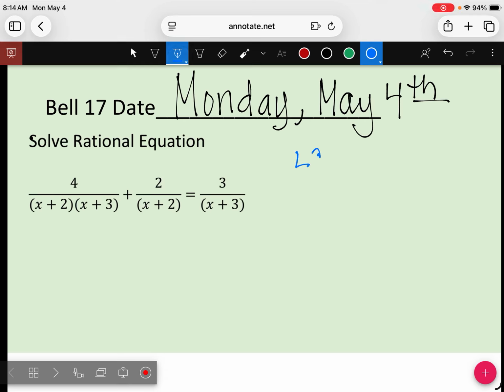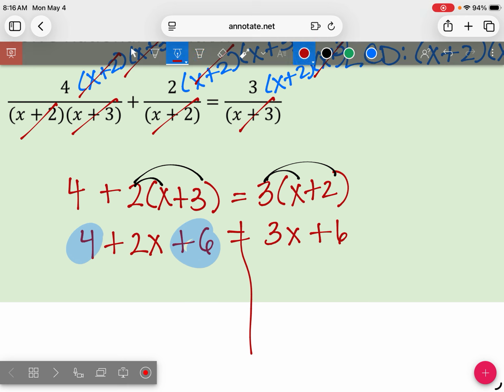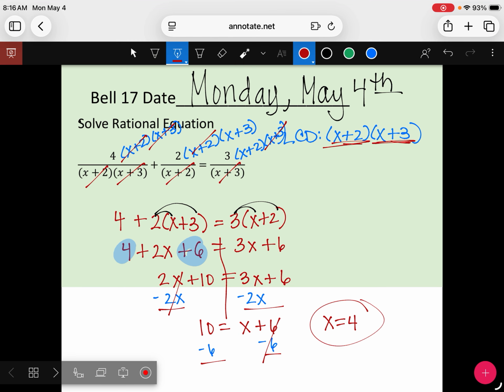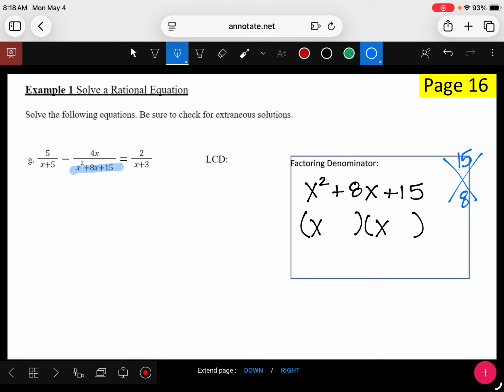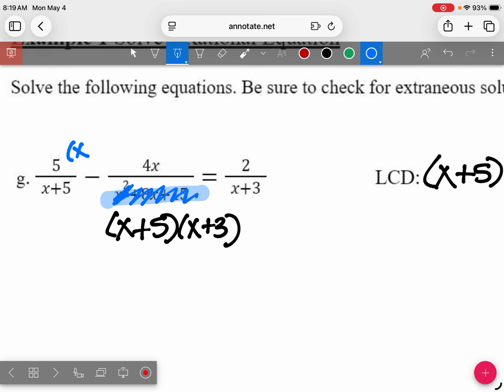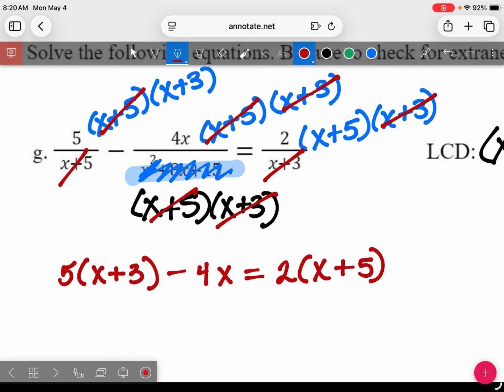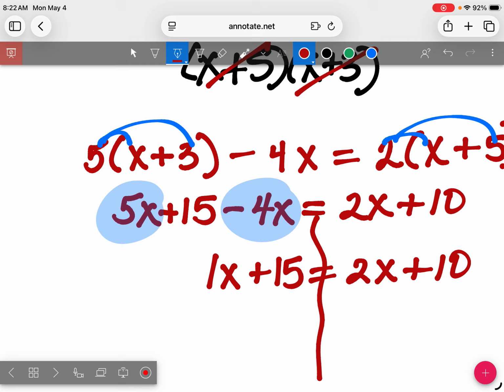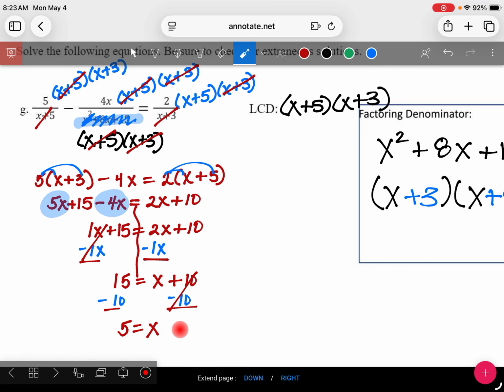5/4 IM3 solving rational equations